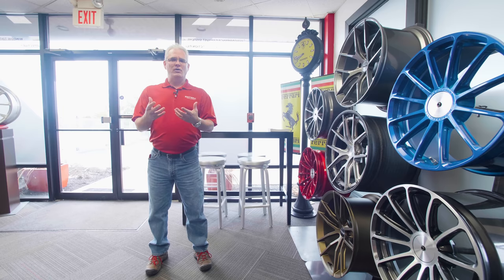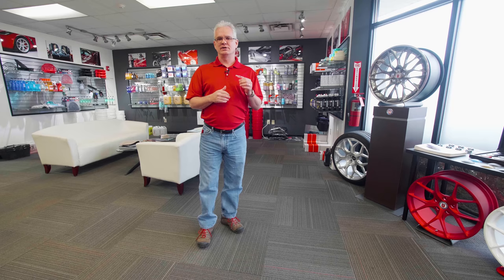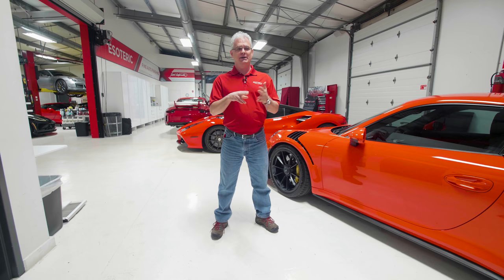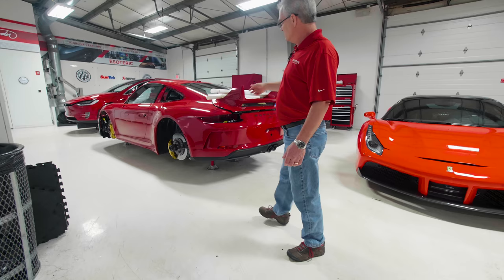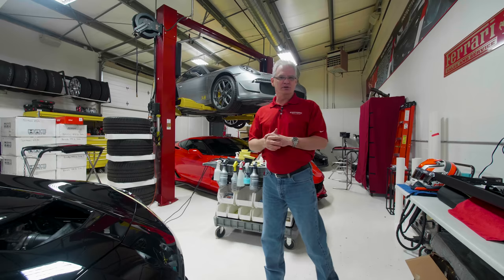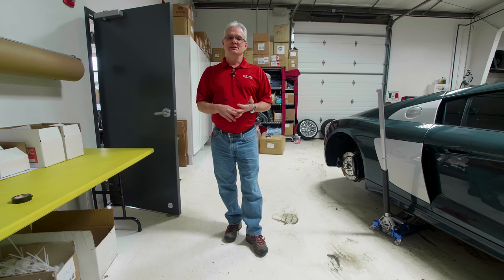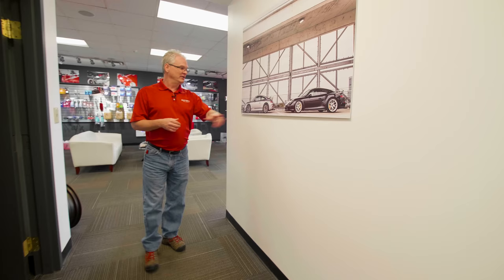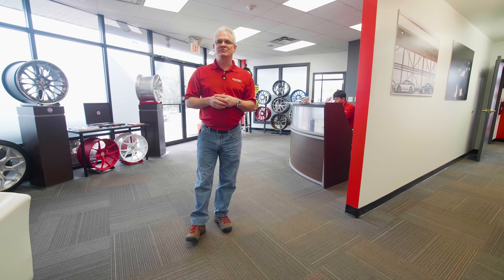2 Million Views! Thank you tour of the ESOTERIC HQ.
After reaching a milestone of 2 million views on the ESOTERIC Channel, we decided to create a video thanking all of our loyal viewers.

In this video, Todd Cooperider, Founder of ESOTERIC, walks us through the facility and talks about what makes them different from any other detailing product distributor in the business.